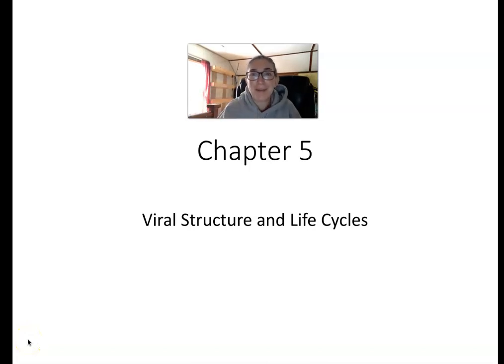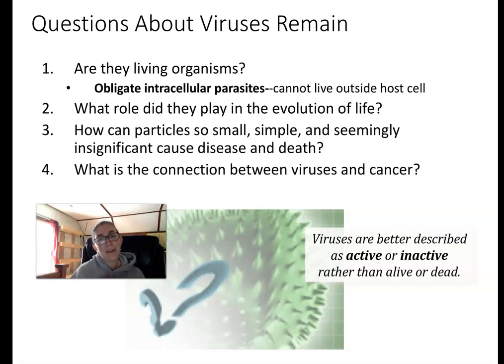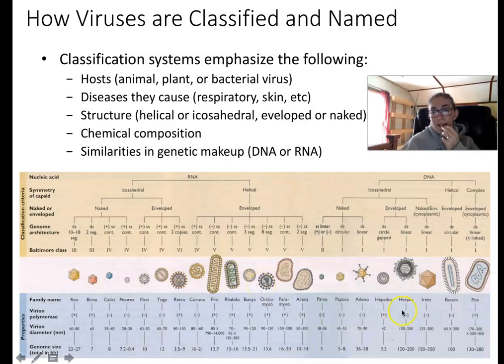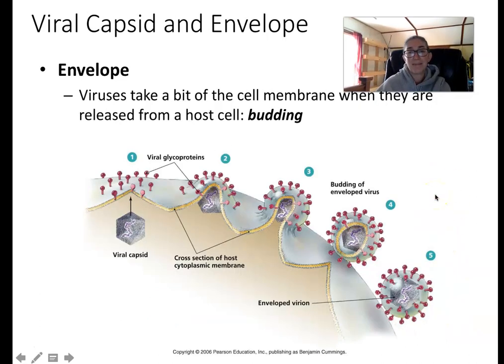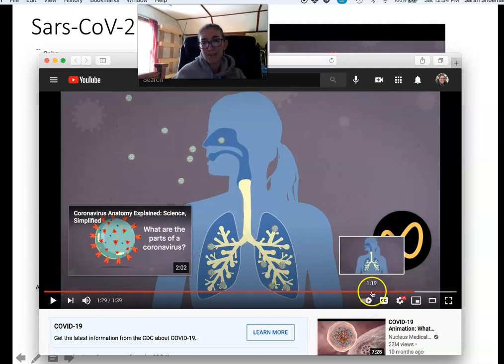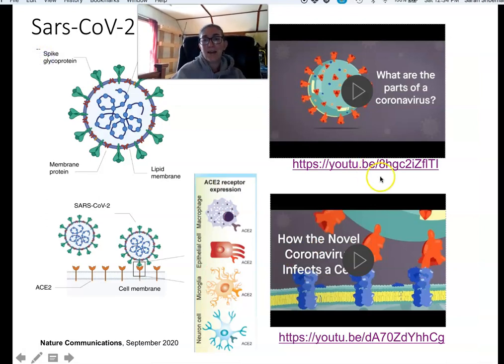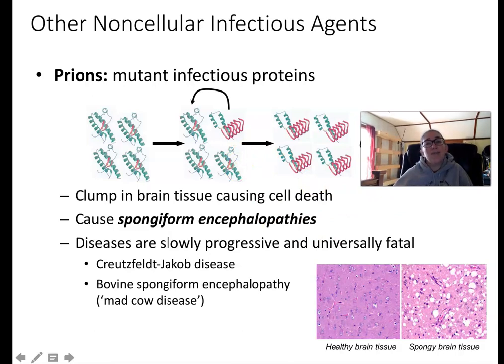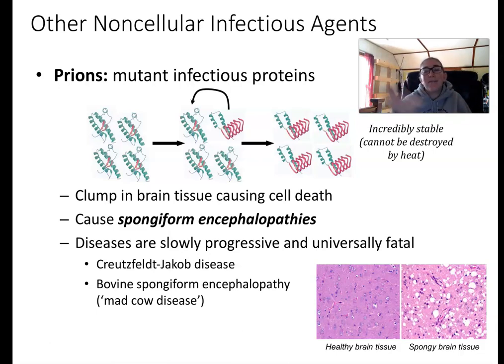BIO 201 Ch5 Lecture